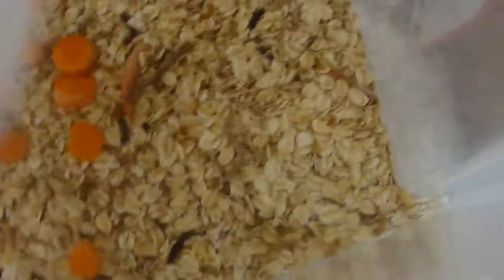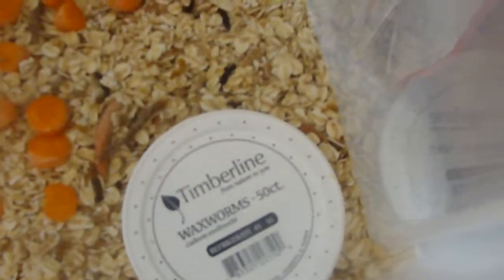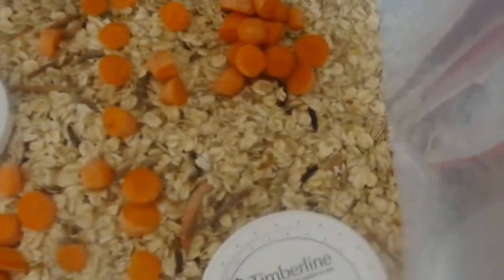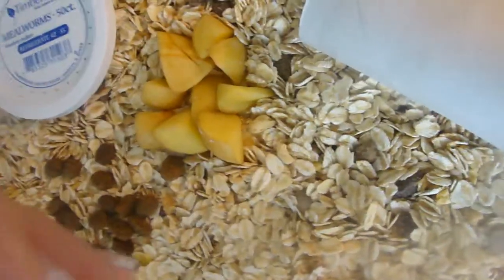Mealworm breeding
This Video is About my mealworms growing into pupa and then a beetle. I feed these to my leopard geckos and eastern box turtle baby's.